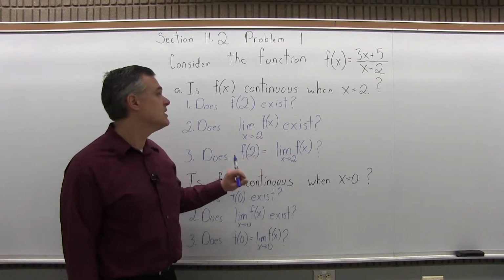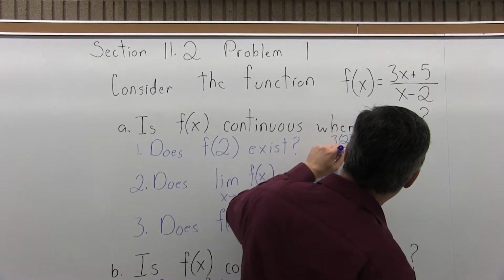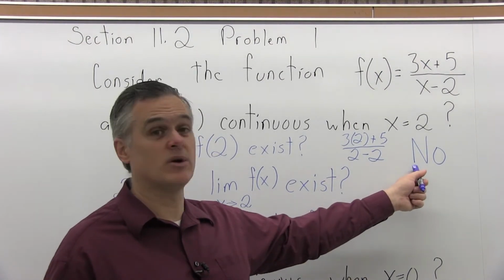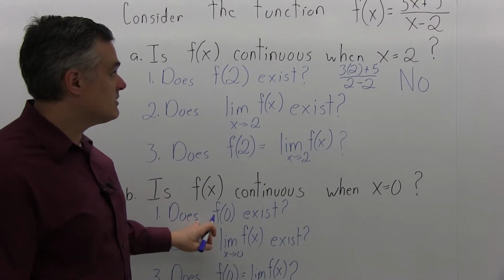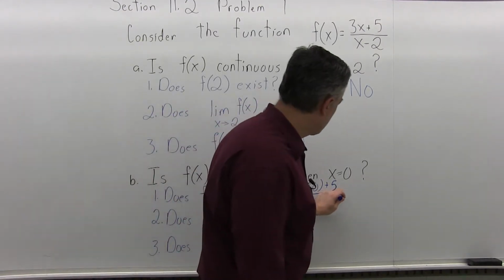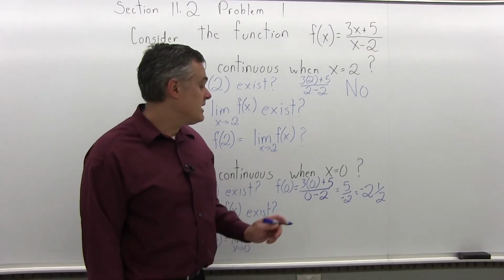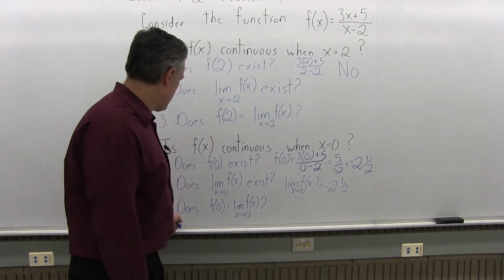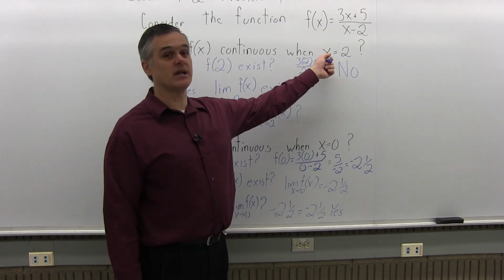MTH 132 Section 11.2 Problem 1 - Mathematics with Dan Avedikian